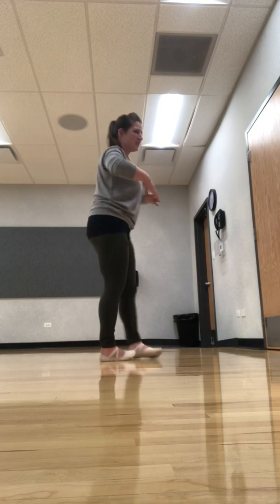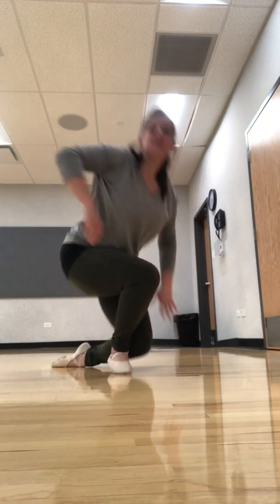Week 1 Ruby Ballet Tips for Home Study